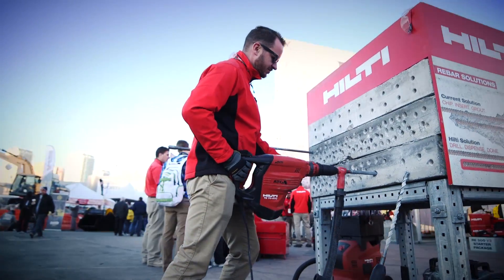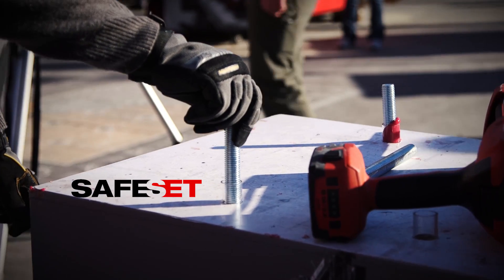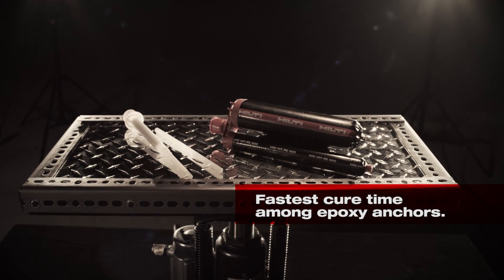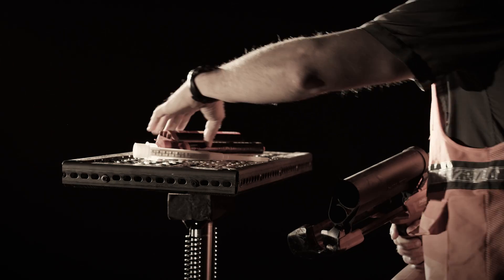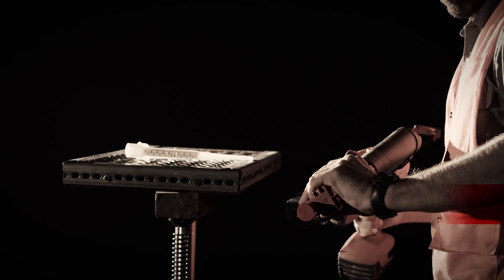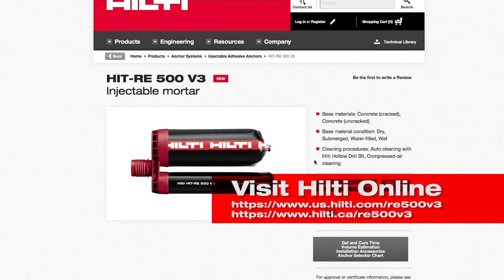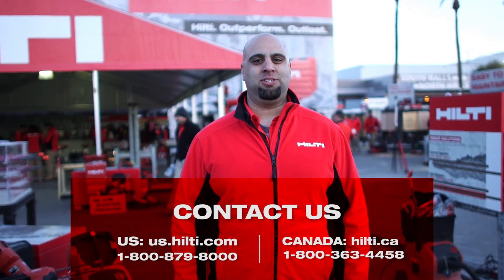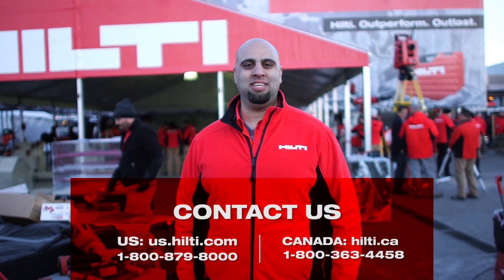DEMO of Hilti epoxy anchoring system HIT-RE 500 V3 at World of Concrete 2016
Want to learn more? Canada

Hilti displays the revolutionary HIT-RE 500 V3 adhesive anchoring system at the 2016 World of Concrete in Las Vegas, NV.